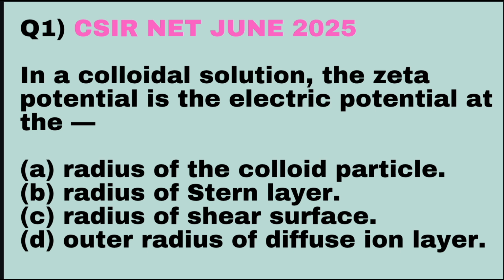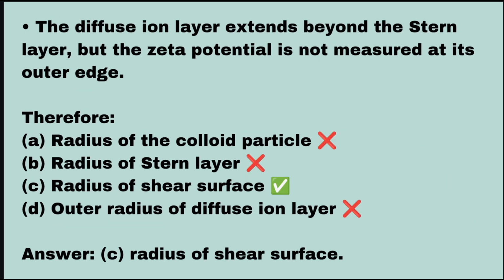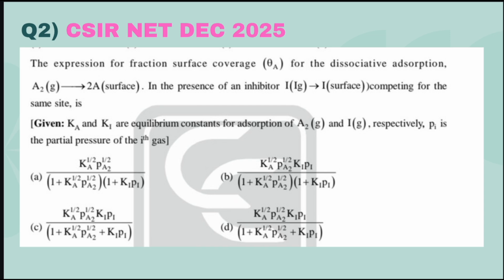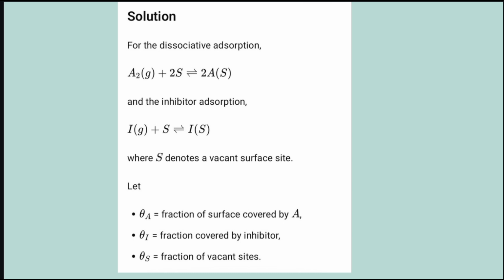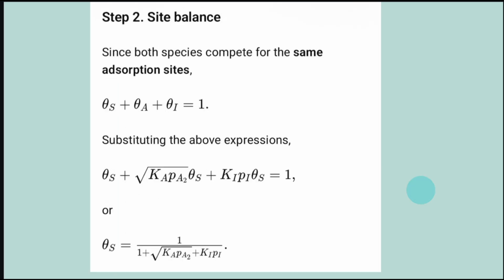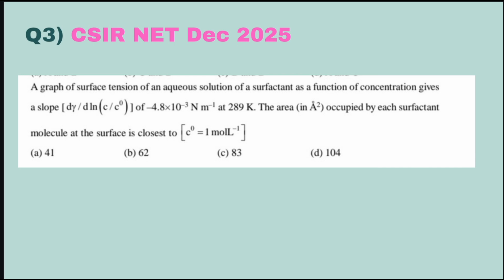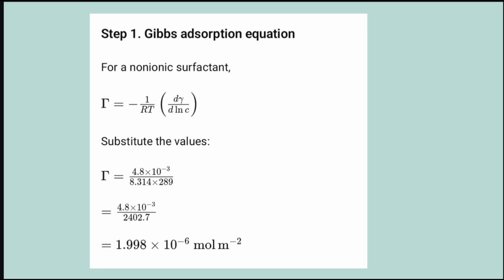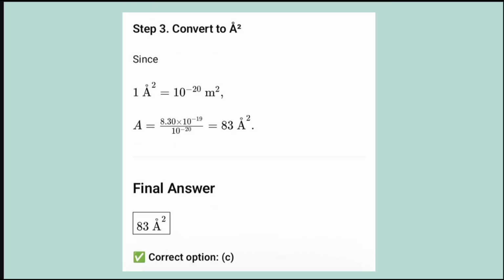CSIR NET Chemical Sciences PYQs | Surface Chemistry PYQs | Part 13– 2025 PYQs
In this video, we solve important Surface Chemistry questions from the CSIR UGC NET Chemical Sciences December 2025 examination with detailed step-by-step explanations.

Questions Covered: ✔️ Zeta Potential in Colloidal Systems ✔️ Langmuir Adsorption with Competitive Inhibitor ✔️ Gibbs Adsorption Isotherm ✔️ Area Occupied by Surfactant Molecules ✔️ Surface Excess Concentration ✔️ CSIR NET Concept-Based Problem Solving
This lecture focuses on understanding the concepts rather than memorizing formulas, making it useful for:
CSIR UGC NET Chemical Sciences
GATE Chemistry
IIT JAM Chemistry
M.Sc. Entrance Examinations
Competitive Physical Chemistry